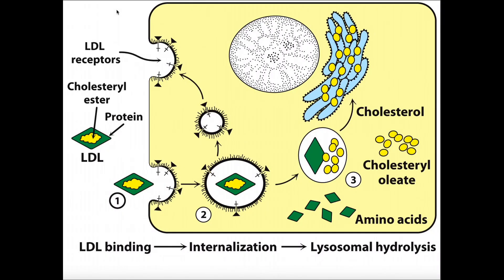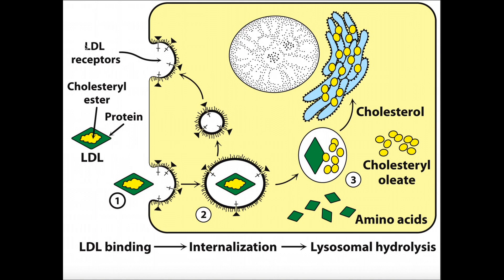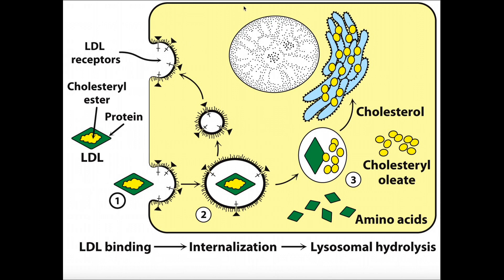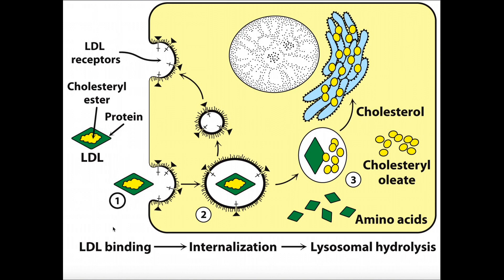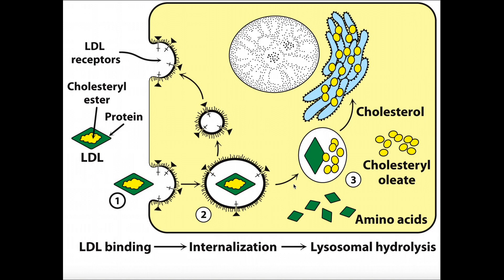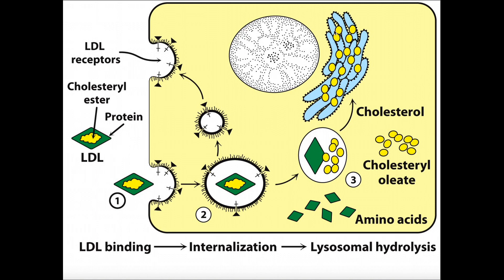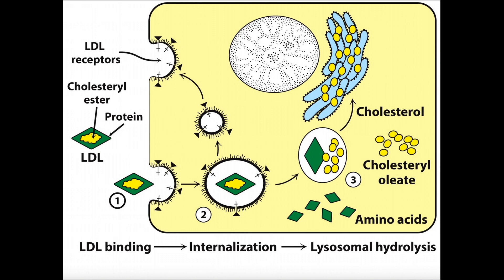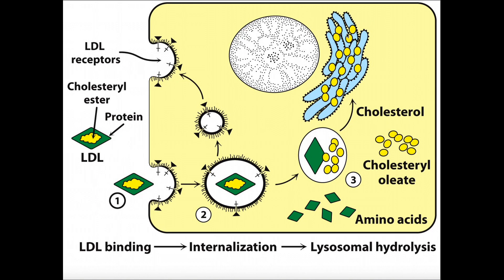LDL-mediated Cholesterol Delivery to Cells